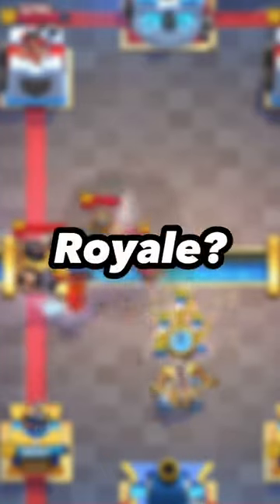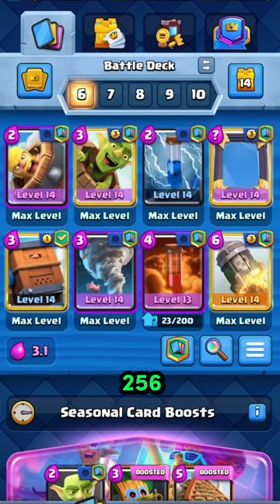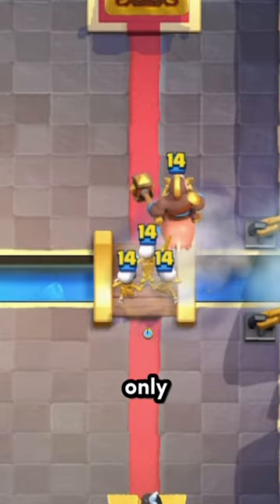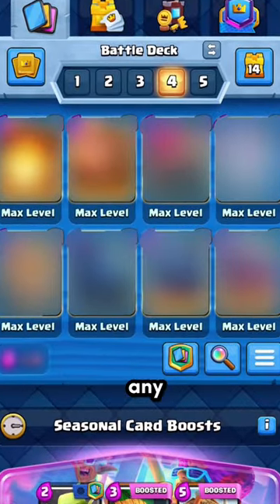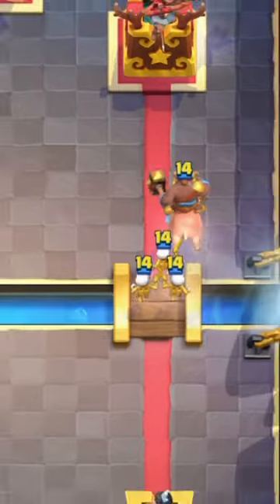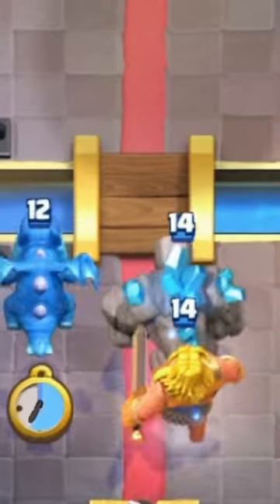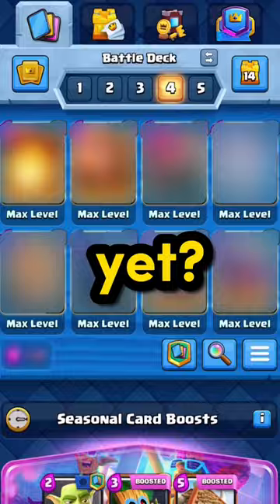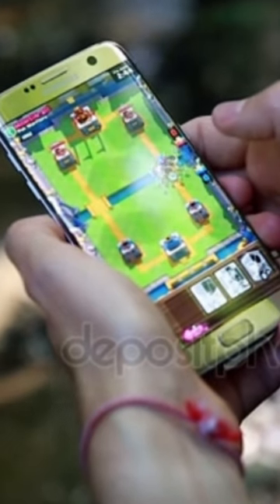MOST USED DECK